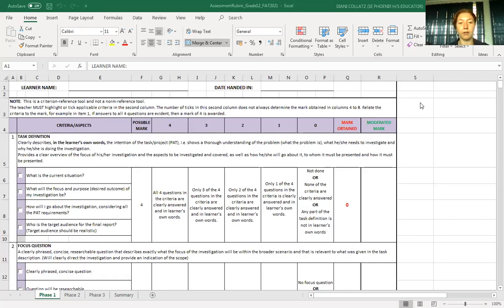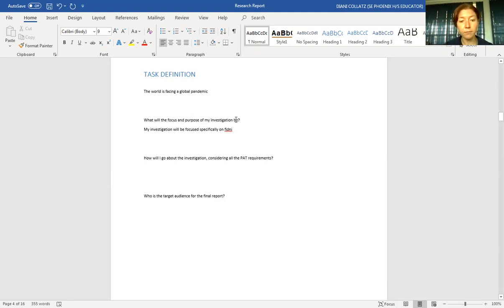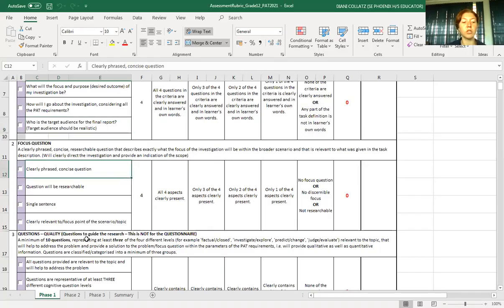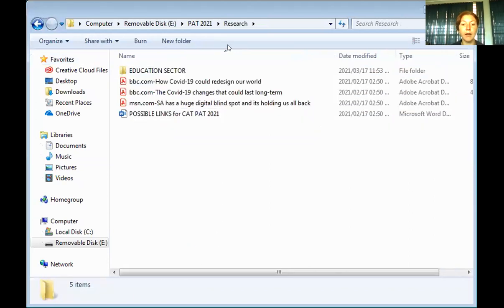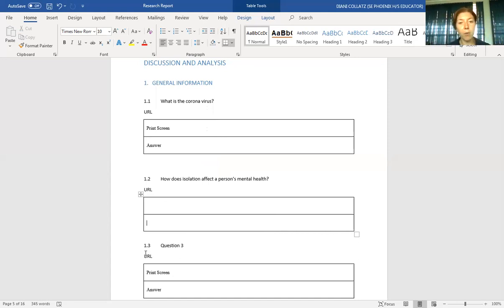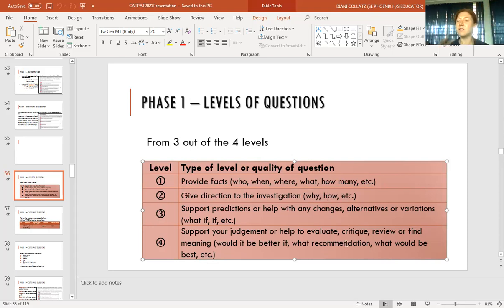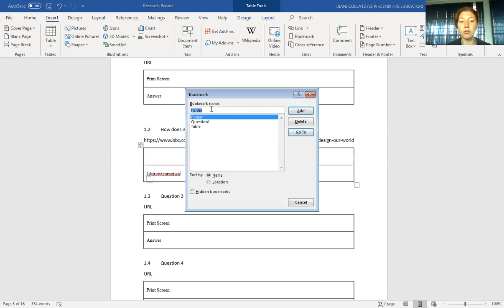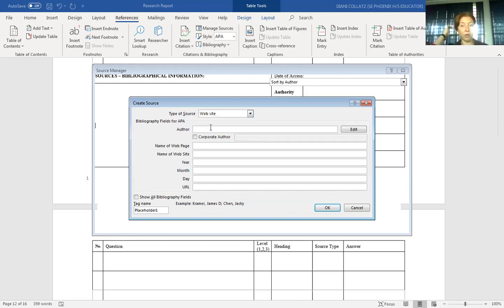Gr12 PAT 2021 Phase 1 Part 1